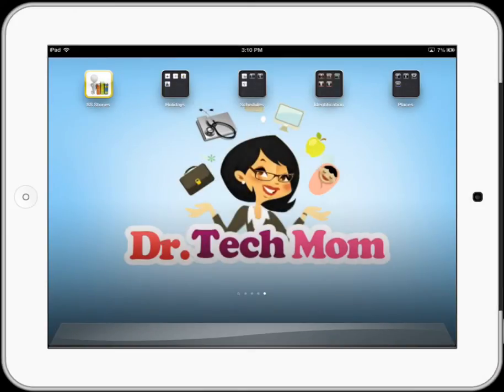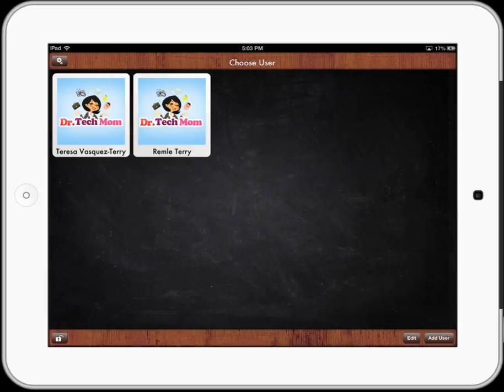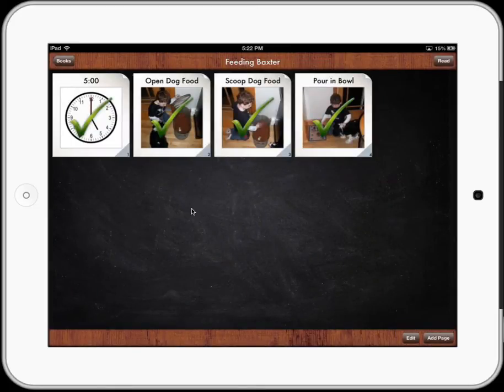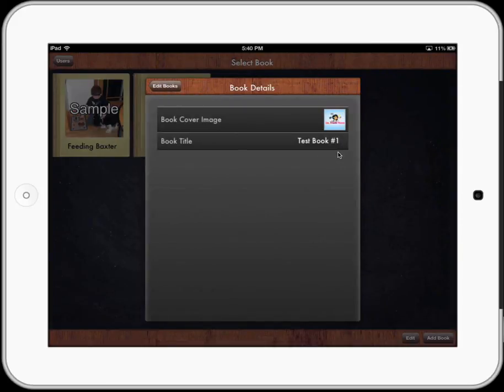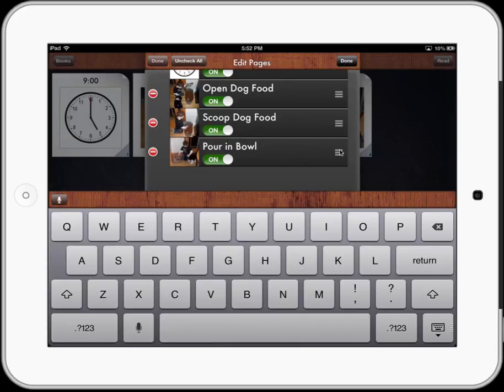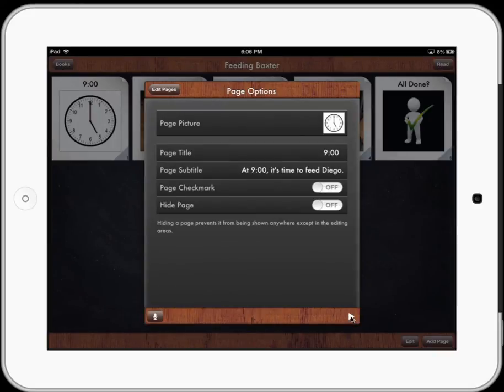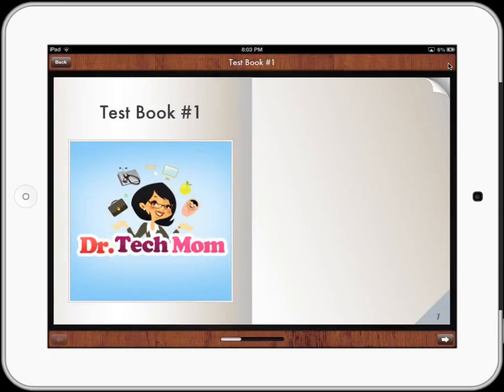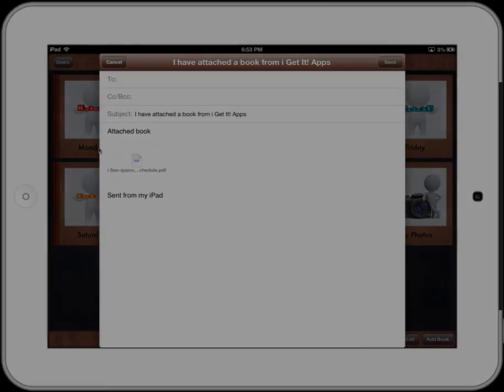**NEW** I Get It Video Tutorial (OFFICIAL)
***VIEW Contents of Video*** CLICK "SHOW MORE"
Introduction
00:00 Introduction
00:34 Interface Description
01:26 Settings

User Settings
02:30 Add a New User
04:02 Add Multiple Users
04:57 Move or Delete Users
06:04 Edit a User

Books
07:05 How Books Work (Overview)
07:56 Pre-Made Book Examples
08:53 Read a Book
09:45 Create a Book
11:02 Change Book Cover Image
11:58 Change Book Title
12:31 Pre-made Book Templates
13:15 Hide/Reorder Books
15:18 Edit Pre-Made Books

Pages
16:21 Edit Pages
17:51 Hiding/Reordering Pages
18:58 Delete Pages
19:36 Add a Page to a Pre-made Book
21:24 Drag & Drop Pages
22:06 Add Sound to Pages
23:15 "On Picture tap" Settings
24:42 Clear All Check-marks at Once
25:33 Edit/Add Pages to a NEW Book
25:52 Add a New Page

App Features
28:05 Set & Reset Pass Code (Locking Feature)
29:52 Book Exporting Feature
31:55 Dr. Tech Mom Signing Out from Studio 33